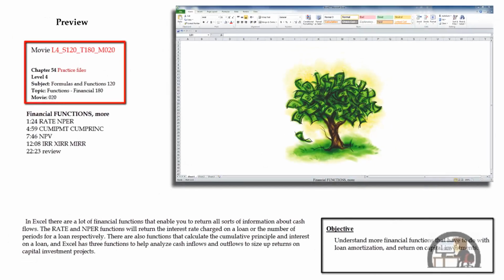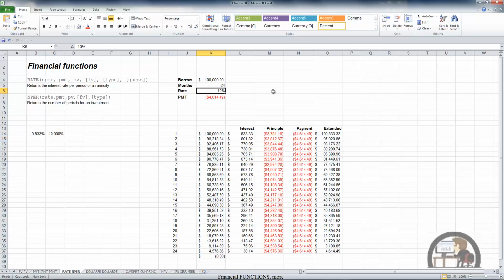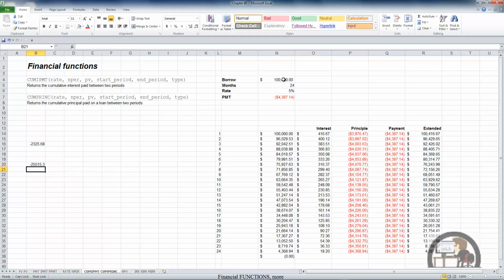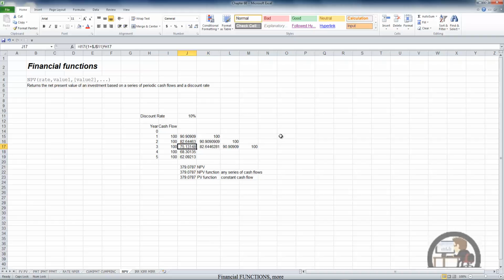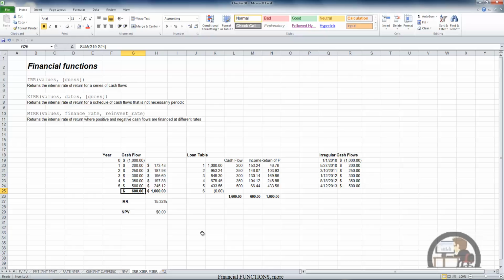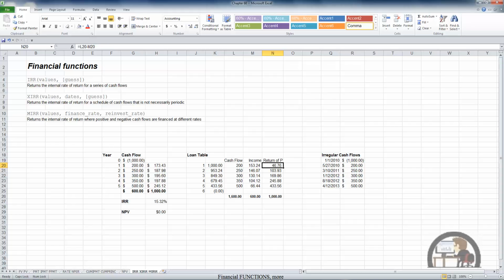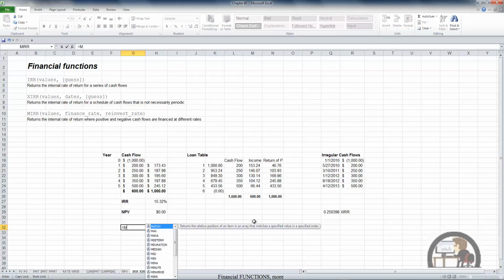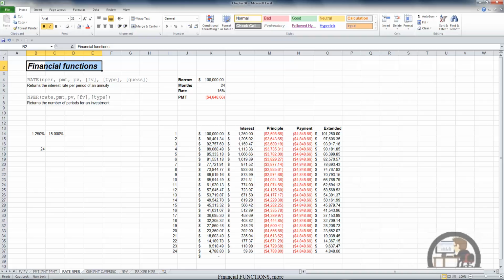L4_S120_T180_M020 - Formulas and Functions - Functions - Financial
In Excel there are a lot of financial functions that enable you to return all sorts of information about cash flows. The RATE and NPER functions will return the interest rate charged on a loan or the number of periods for a loan respectively. There are also functions that calculate the cumulative principle and interest on a loan, and Excel has three functions to help analyze cash inflows and outflows to size up returns on capital investment projects.